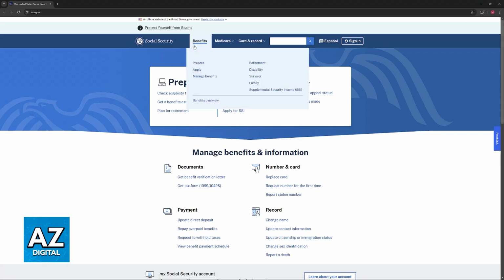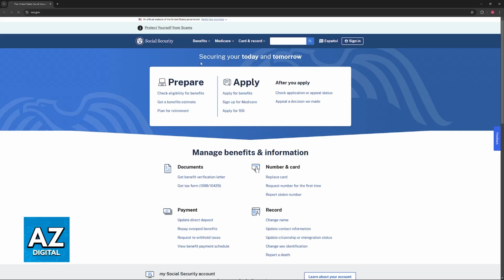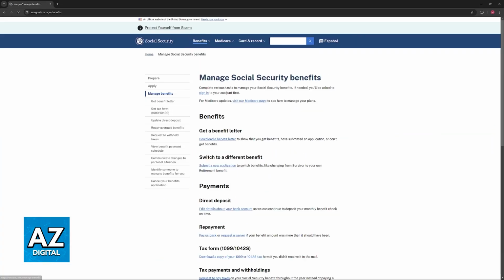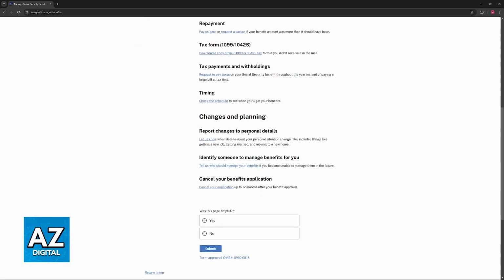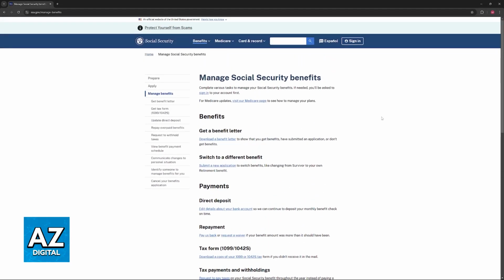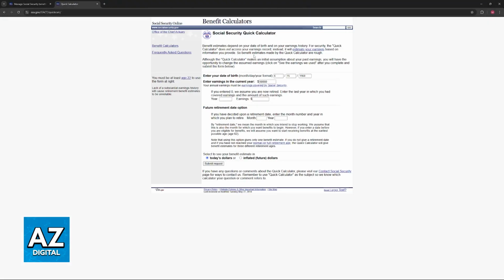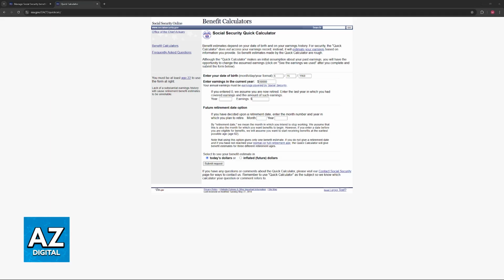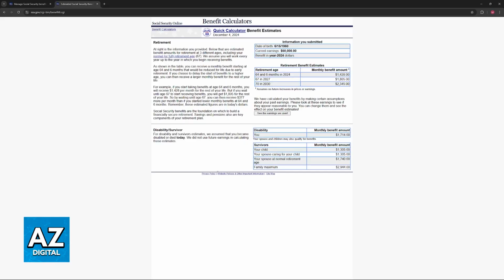How To Calculate Social Security Benefits (2025) - Step by Step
In this video I will clear your doubts about how to calculate social security benefits, and whether or not it is possible to do this.